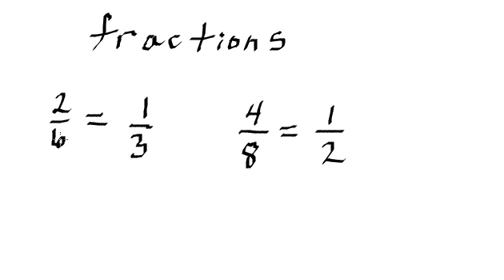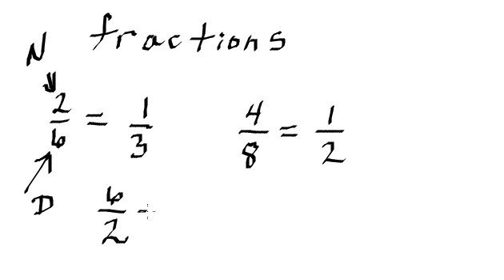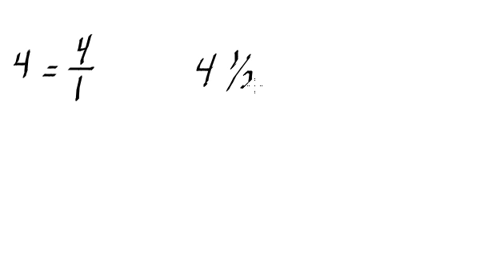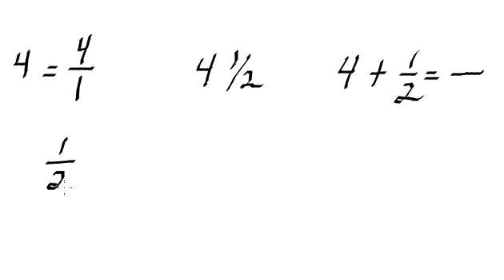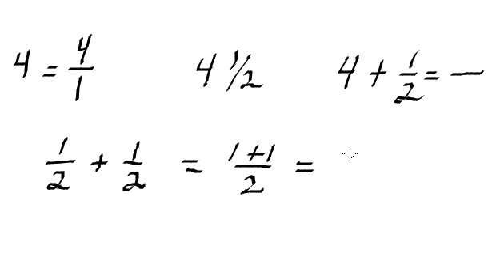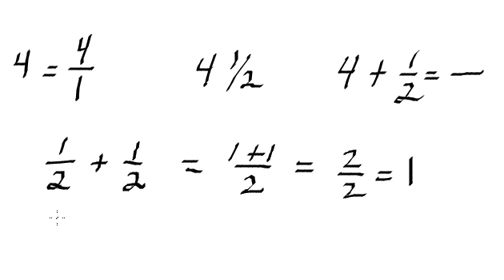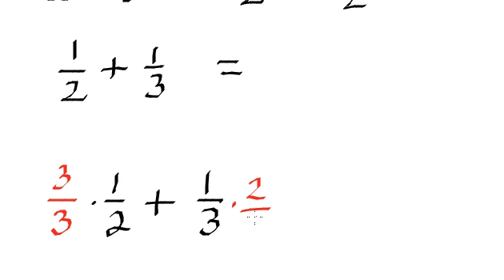Screencast by mathphix from Screenr.com